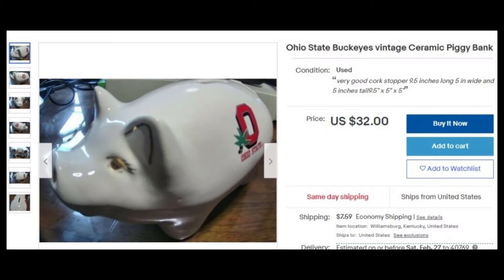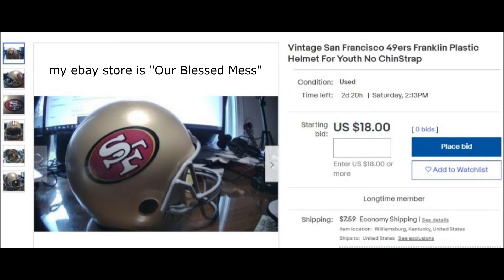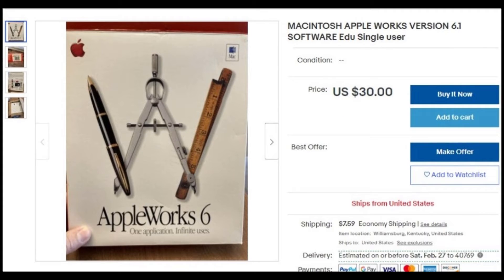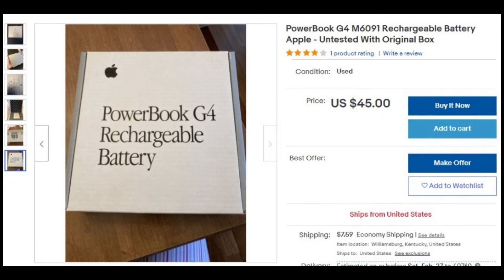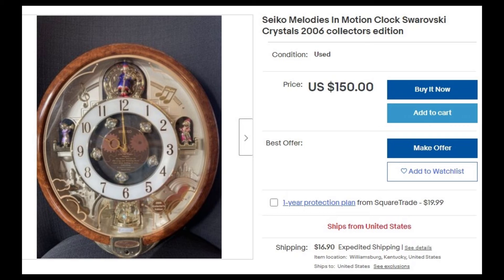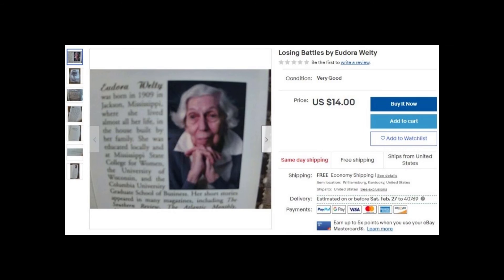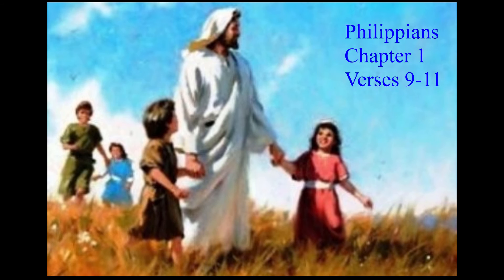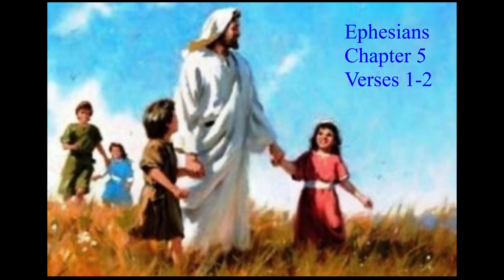Goodwill to ebay resell sports stuff and vintage electronics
goodwill finds on our ebay store- vintage apple- vintage sports stuff